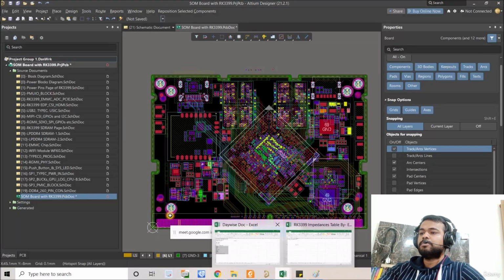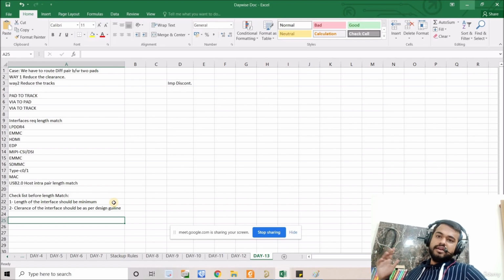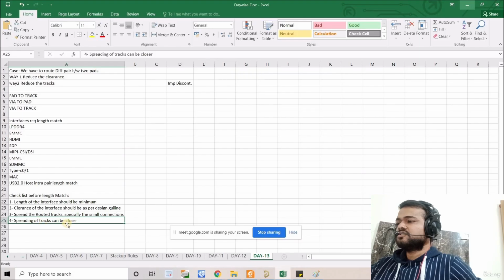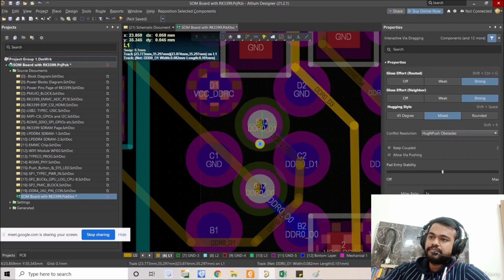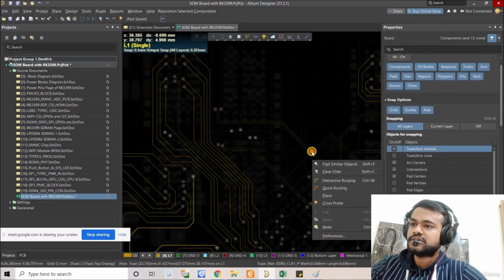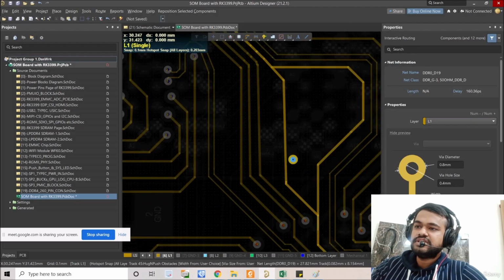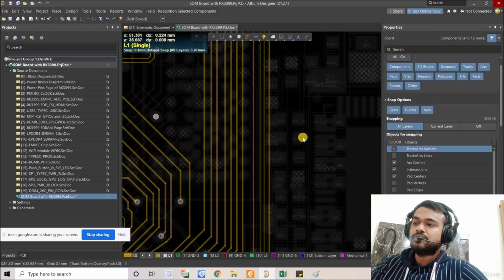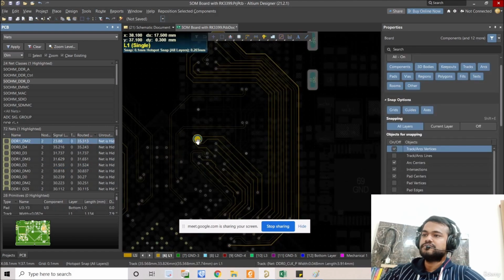Day 13 3 Steps involved in Length match any interface